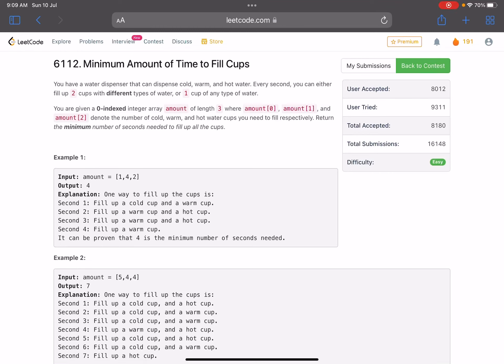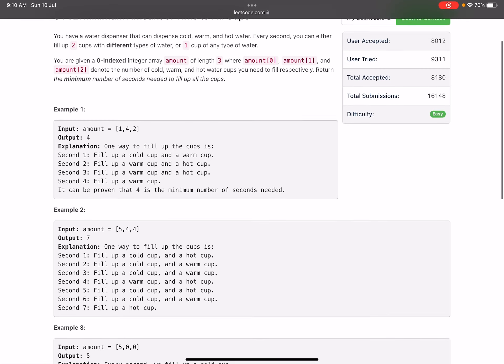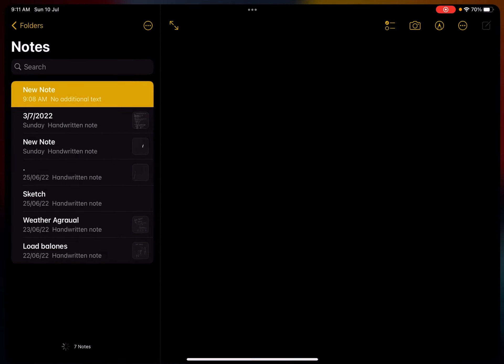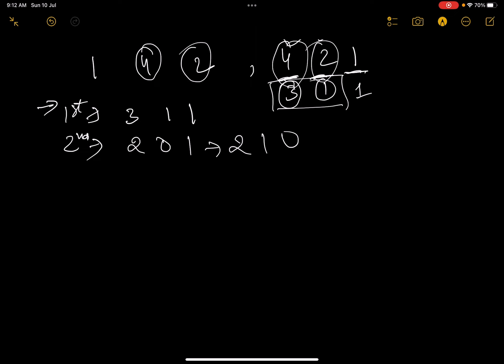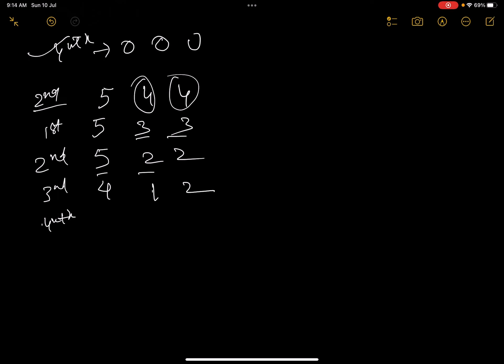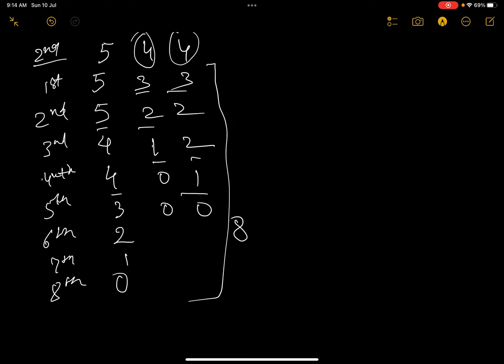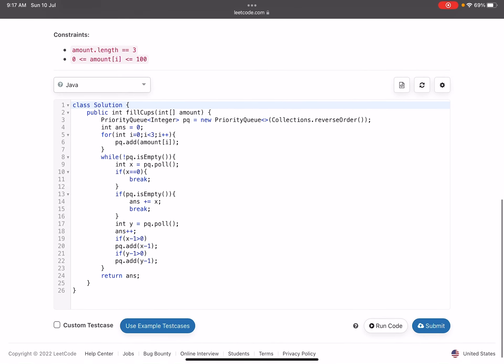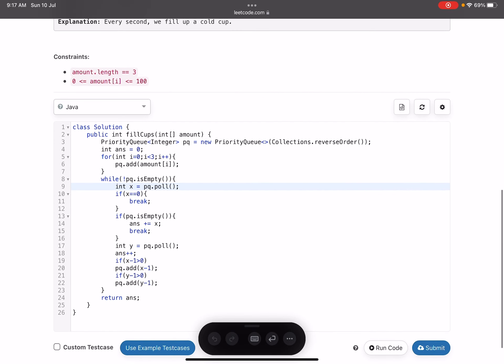Leetcode Weekly contest 301 - Easy - Minimum Amount of Time to Fill Cups